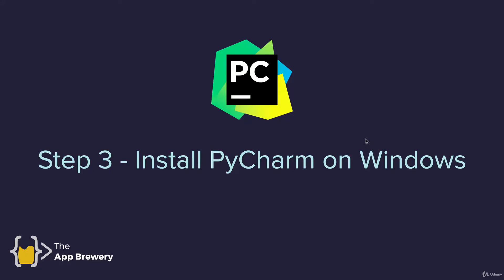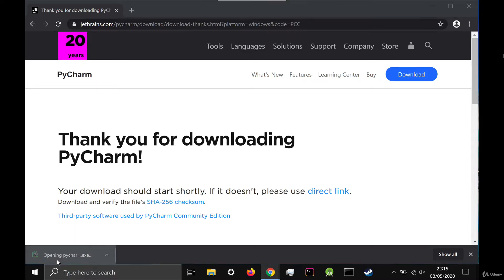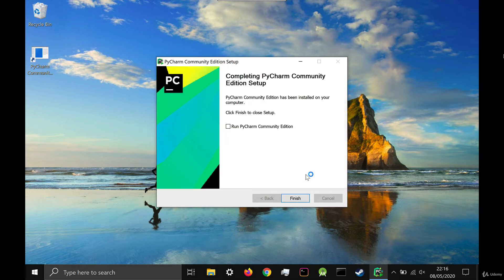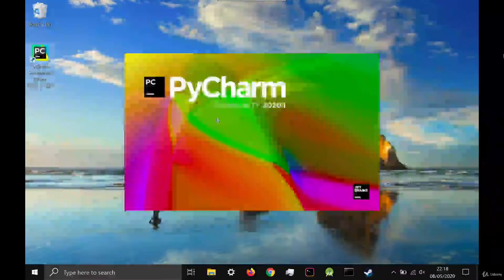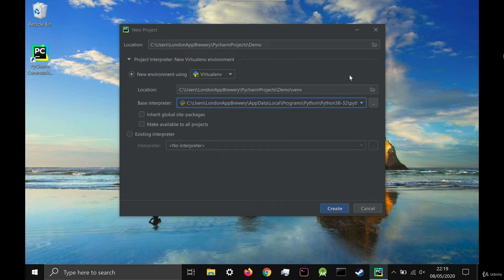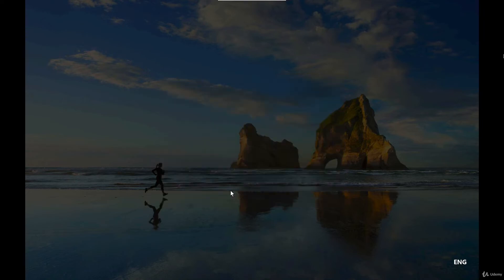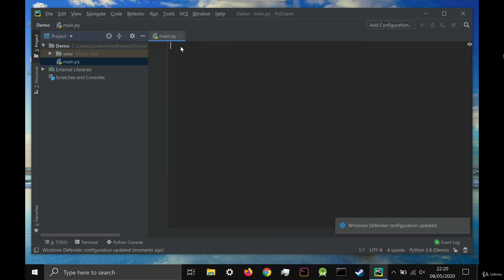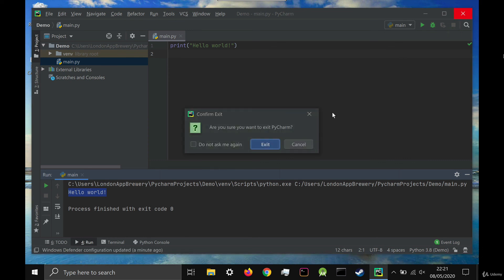How to Install PyCharm on Windows | 100 Days of Code: The Complete Python Pro Bootcamp for 2022